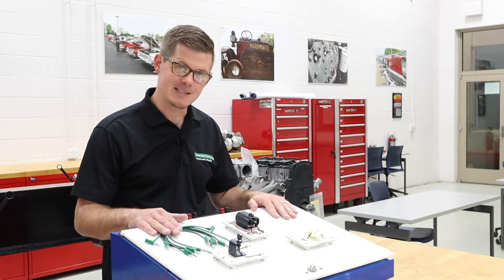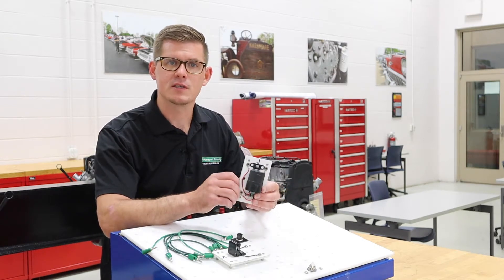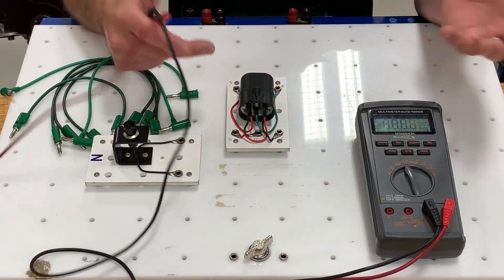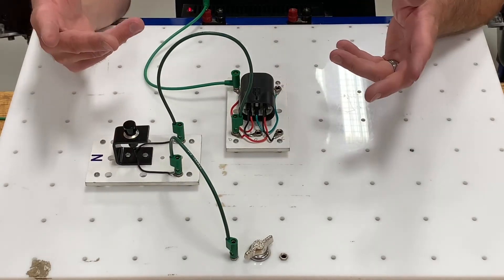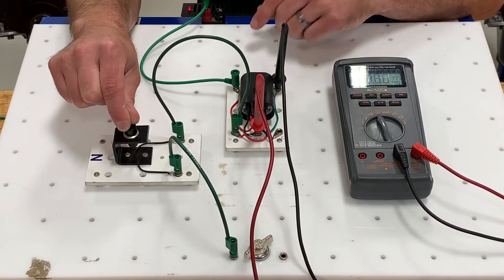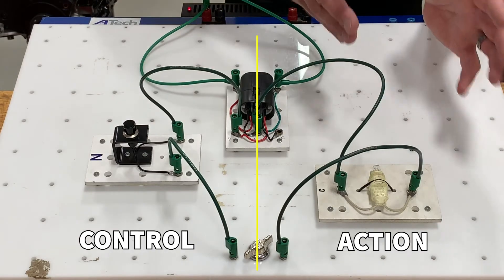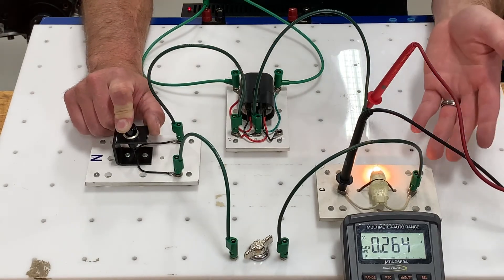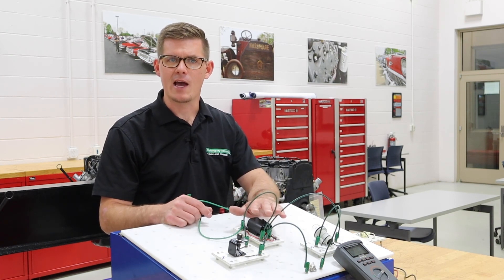Getting Started: Introduction to Relay Operation and Testing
This video is all about getting started with automotive 12 volt relays. Relays are common place in many automotive applications. Having a strong understanding of their function, layout and design is critical to being successful in automotive diagnostics. We discuss identifying a relay, testing its operation with a multi-meter (DVOM, DMM) and setting up a complete relay circuit.

Components in the video:
-  A-Tech Training S.E.T Board
- BluePoint MTIND683A